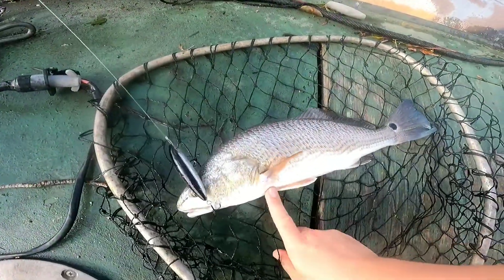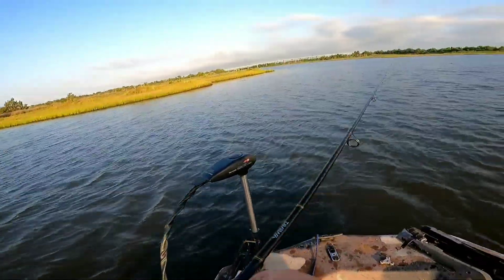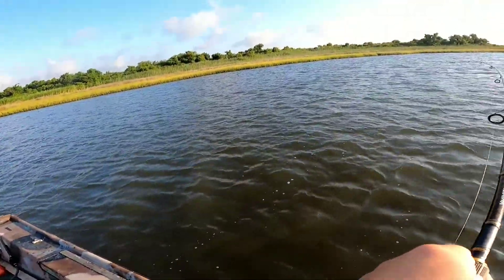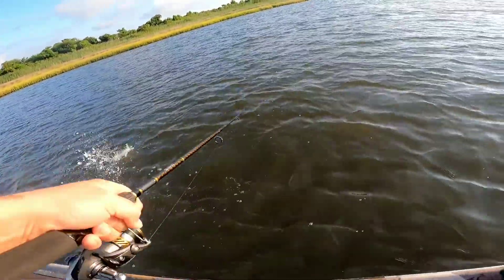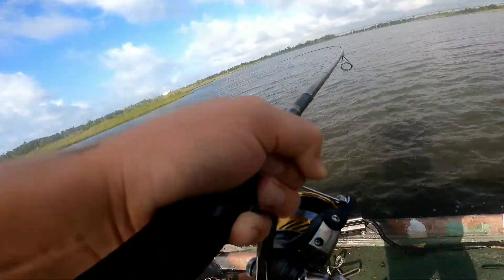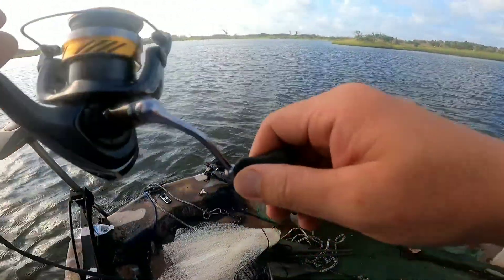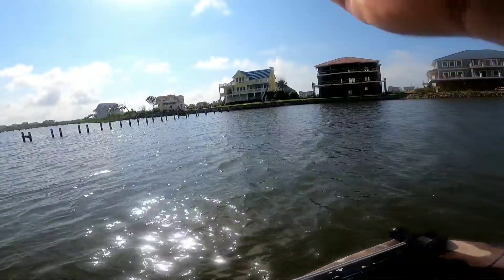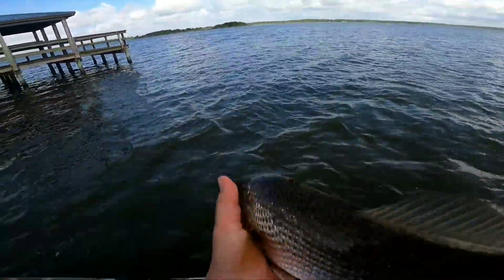Topwater Action is HOT! Late Summer Fishing Topsail NC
Man even though I had some missed opportunities it still turned into a great day!